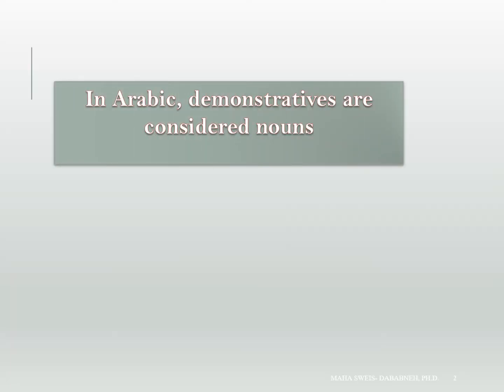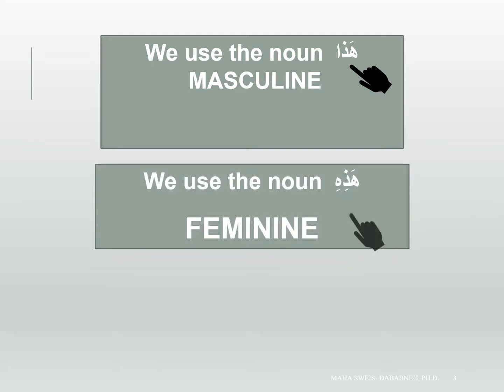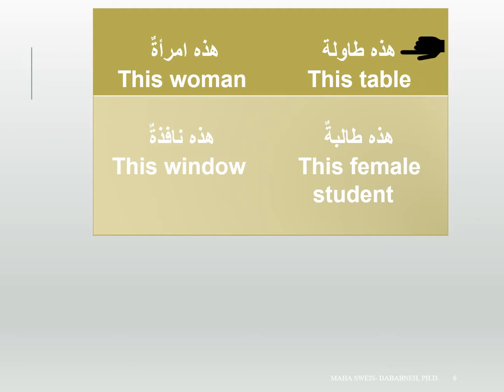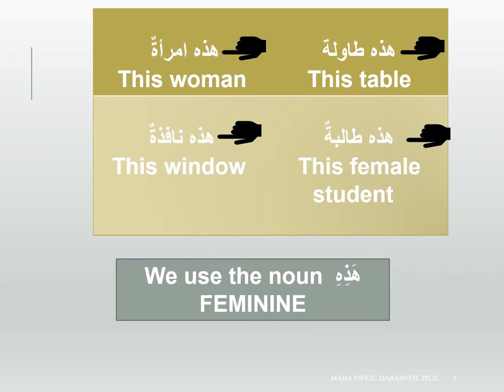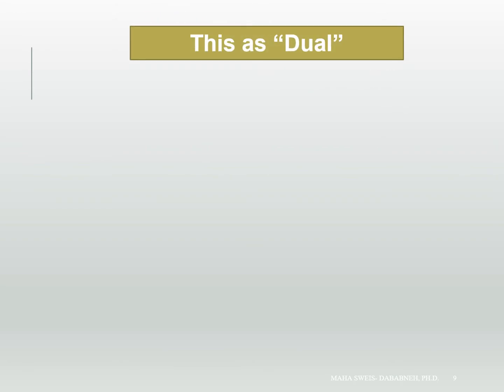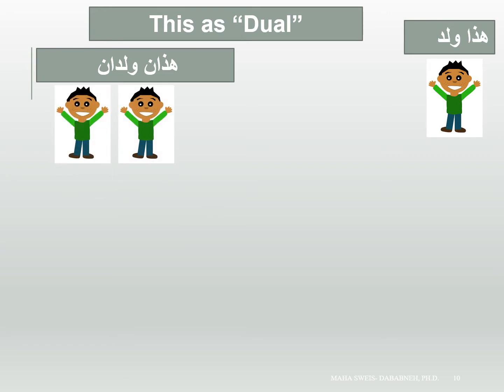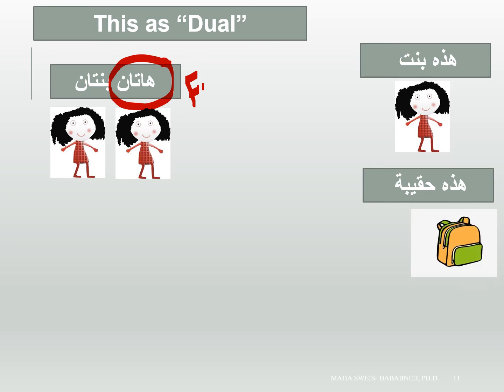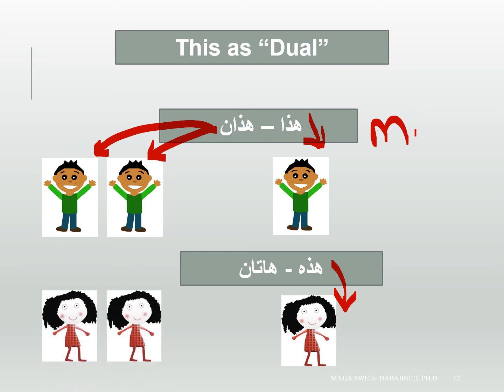Arabic Language -Beginners to Intermediate Level -Video 321"This- Singular and Dual"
Arabic Language for Beginners and Intermediate Level 102